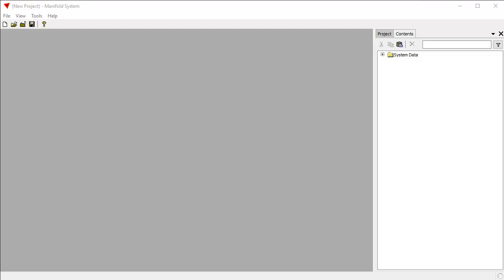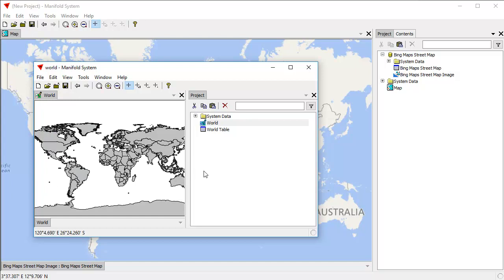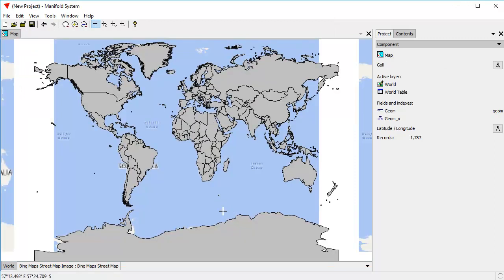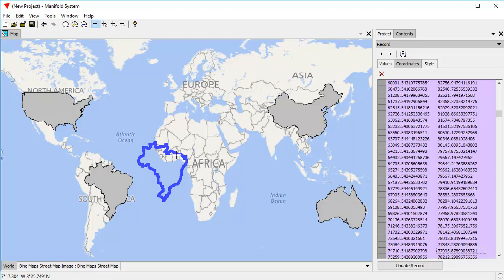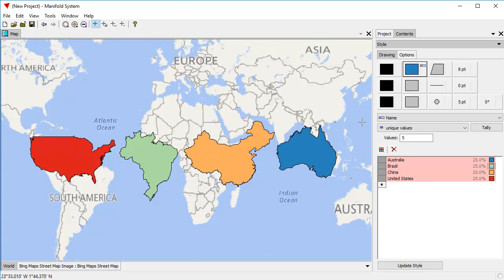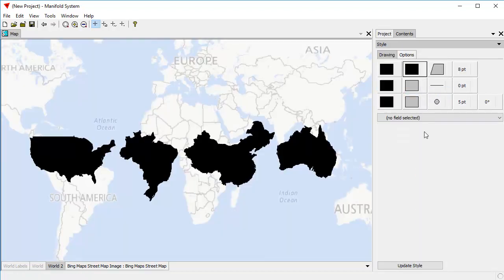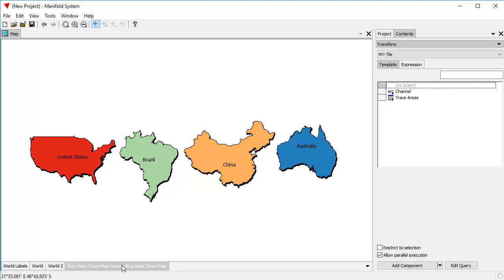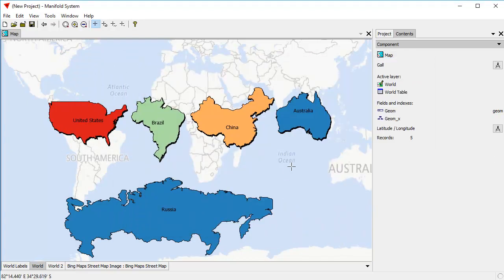Manifold 9 / Viewer - Compare Country Sizes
Many people want to compare the true sizes of countries.  In this video we show how to use different capabilities within Manifold to create a display that instantly shows the relative sizes of four countries: United States, Brazil, China and Australia.  Very fast and easy!